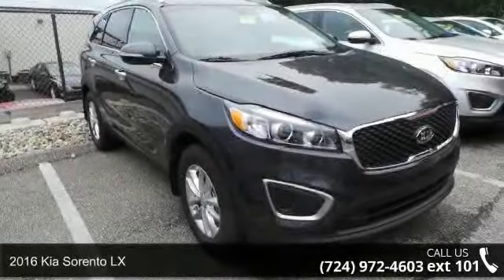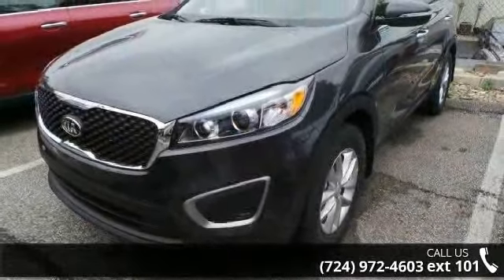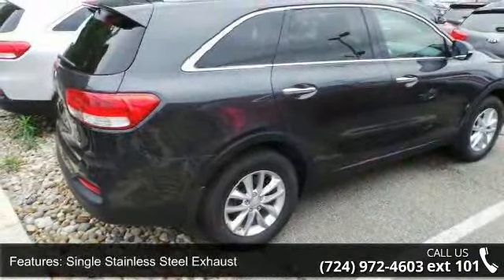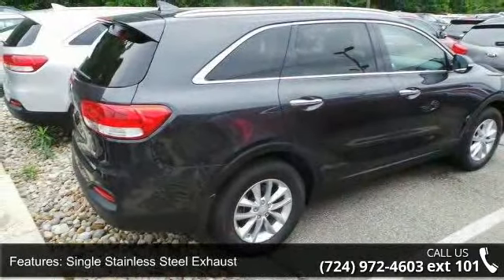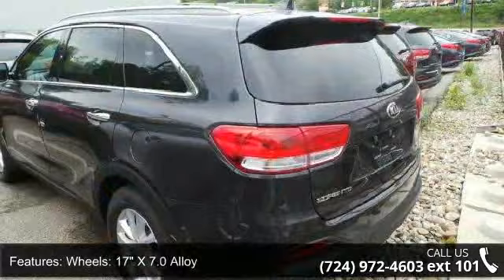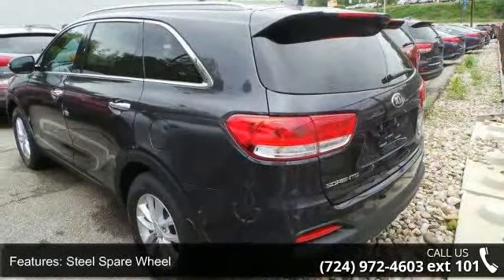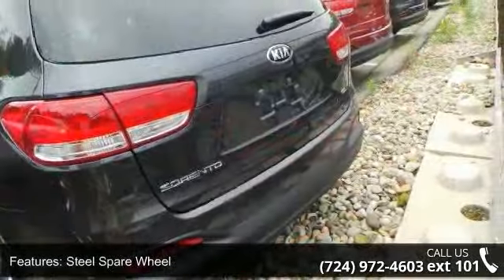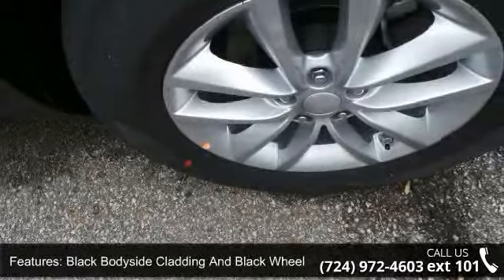2016 Kia Sorento LX - Baierl Kia - Pittsburgh, PA 15237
The 2016 Kia Sorento has been redesigned with a sleeker, more sculpted exterior. It has a wider stance and longer wheelbase for an even more versatile cabin space with available seating for up to seven. The automatic and intuitive available hands-free Smart Power Liftgate opens when it senses your smart key, the liftgate can even be adjusted to your height preference making it easier to close. The Sorento comes with a choice of 3 engines including a 2.4L with 185hp, a 2.0L turbo engine making 240hp, and a 3.3L V6 producing 266hp. With the available Dynamax All-Wheel-Drive system, the Sorento delivers a smooth, refined drive even on rough roads and combined with the V6 engine can tow up to 5,000lbs. The spacious cabin is clean and modern featuring available heated and ventilated seats with nappa leather trim, a 14-way power adjustable driver's seat, a panoramic sunroof, and up to 8 available power outlets.